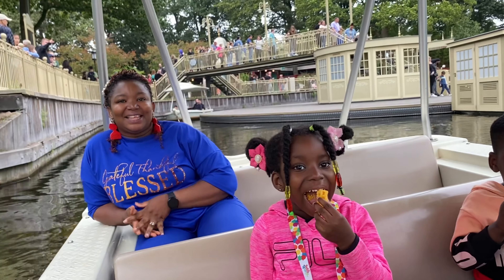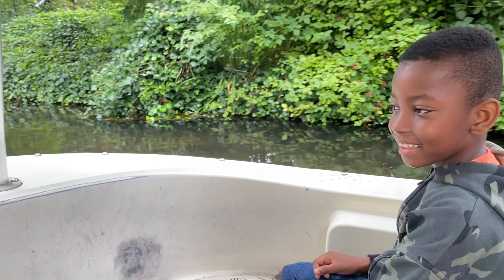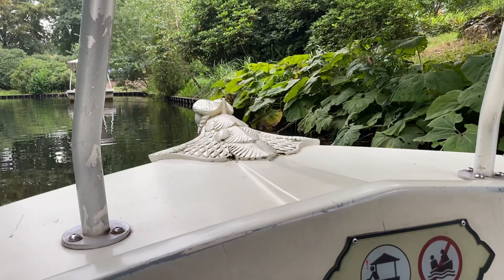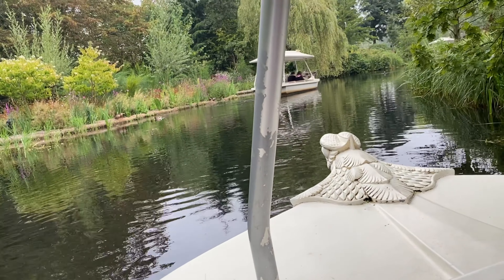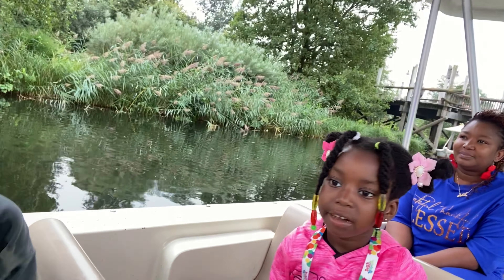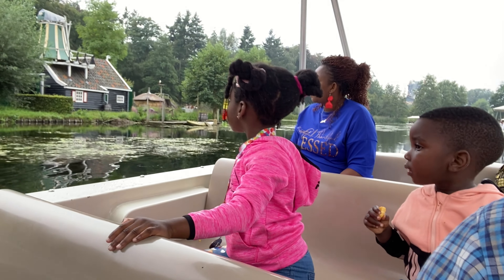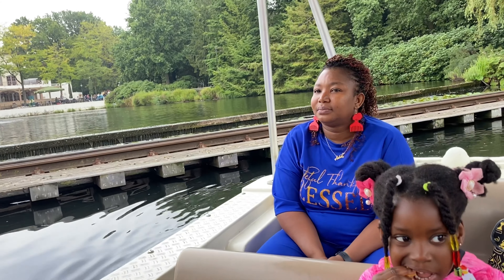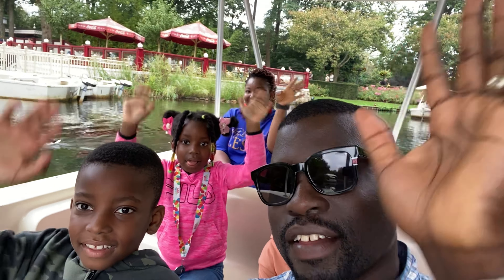Boat ride WITHOUT a life jacket, why?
Join us on adventure to explore the rich history and significance of canals in the Netherlands. Discover the reasons behind their construction and how they've shaped culture. But here's the twist - learn why life jackets are not mandatory during Dutch boat rides. Is it a safety gamble or a hidden tradition? Dive into the depths of Dutch waterways with us to find out! 🚤💧